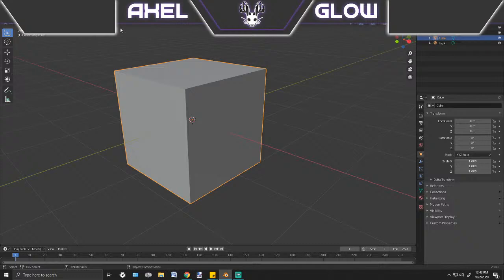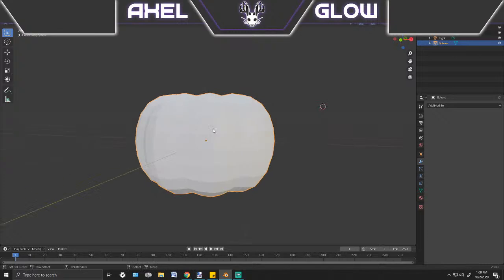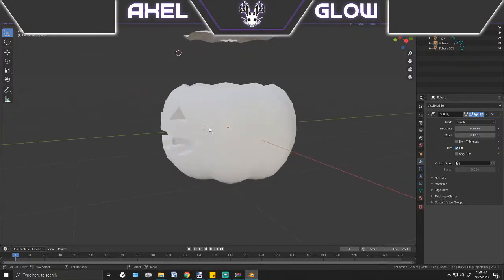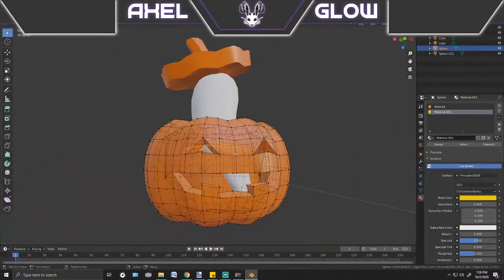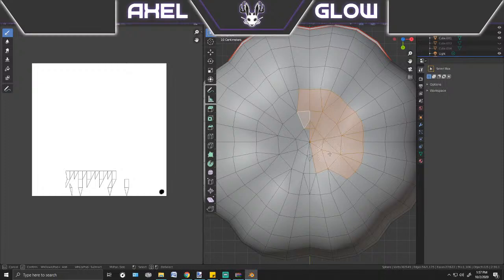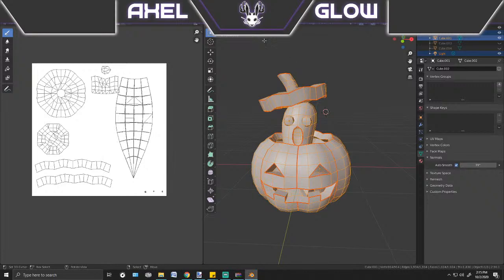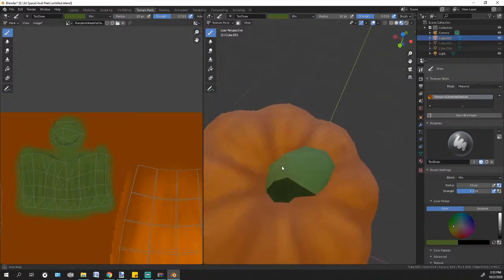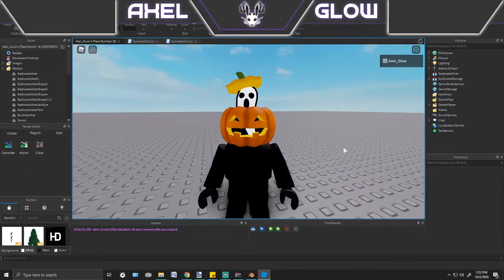Making a Halloween Hat with Stream Viewers!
Just as the title suggests, this is going to be a video where we make a Halloween hat together!